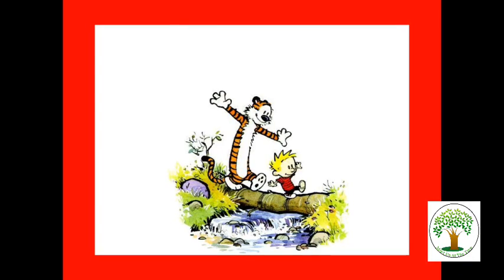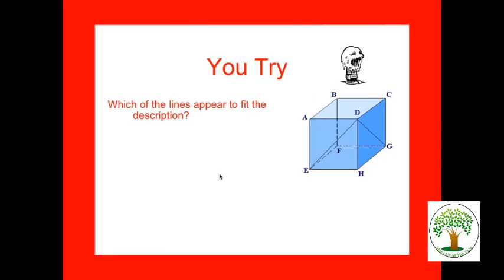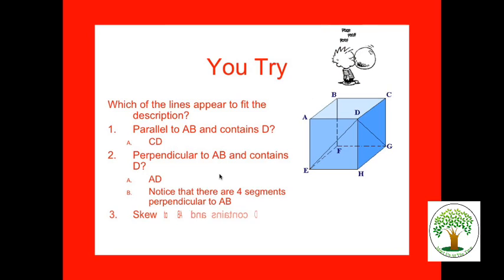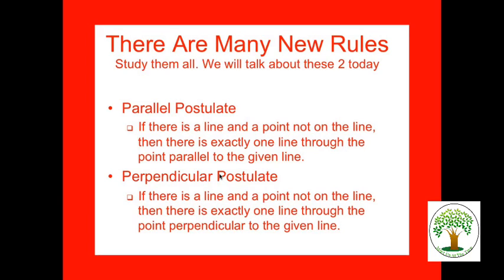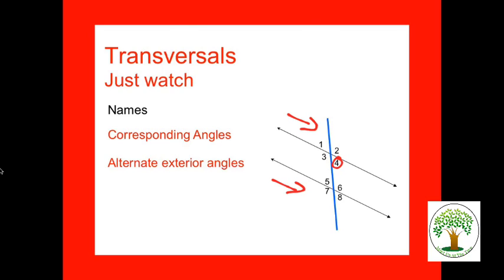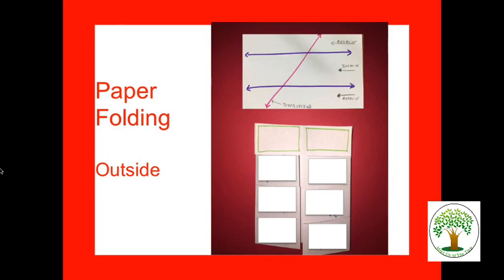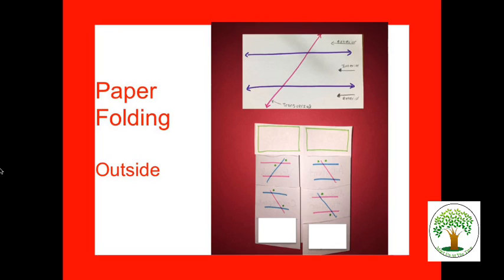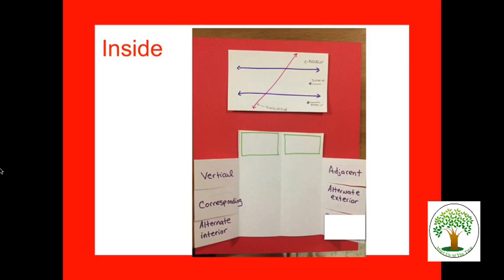3.1 Parallel & Perpendicular lines